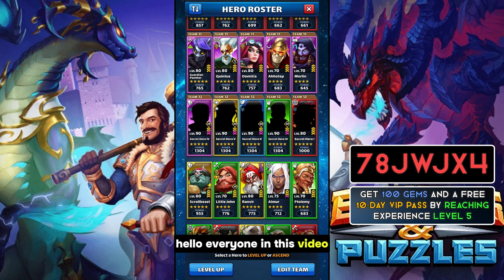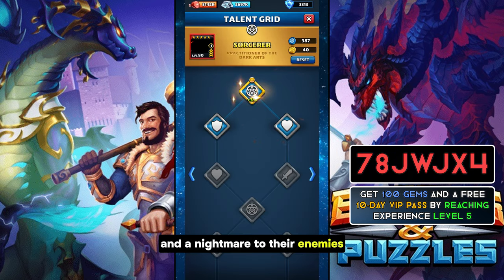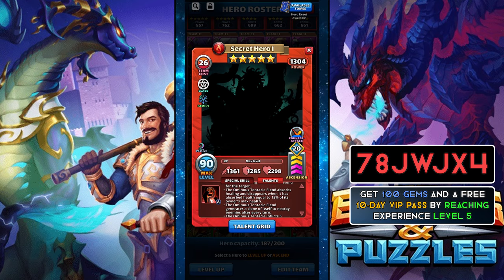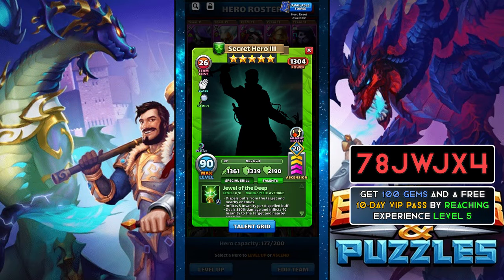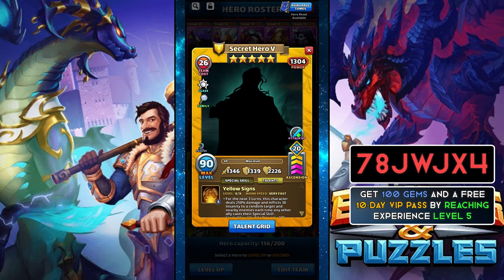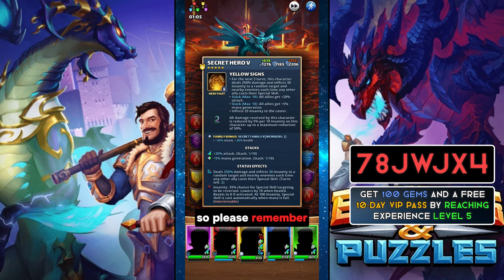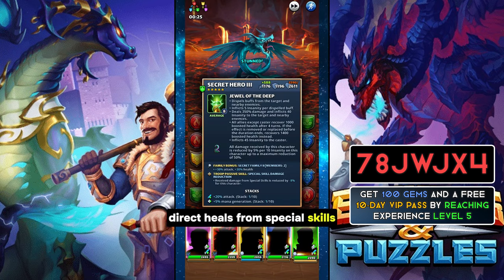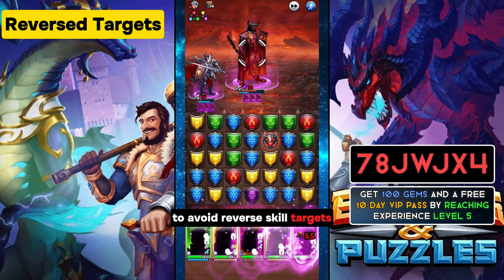👀 Glimpse of Secret Heroes in Beta V66 - Empires & Puzzles |Sneak Peek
In this video I want to show you a glimpse of the secret heroes in beta version 66. Where, as I discussed in my previous video, this Secret hero will really change the game in Empires & Puzzles. However, you could say that the secret hero is indeed a double-edged sword. For they can be the best blessing to their allies, and a nightmare to their enemies, or vice versa. So to avoid unwanted things, players must know how to use them. Here I will only show a brief overview of the card appearance, talent grid, level up process, and use of their skills. And to make it easier for you to see each secret hero that I mean, I have made a time stamp that you can follow.

Time Stamp
00:00 - 00:08 : Intro
00:09 - 00:32 : Shout-Out, Title, Subscribe!
00:33 - 01:17 : Topic - Secret Heroes (Secret Hero I Max Level)
01:18 - 01:27 : Secret Hero II (Max Level)
01:28 - 01:40 : Secret Hero III (Max Level)
01:41 - 01:50 : Secret Hero IV (Max Level)
01:51 - 02:00 : Secret Hero V (Max Level)
02:01 - 02:55 : Testing - Titans
02:56 - 03:10 : Reversed Targets
03:11 - 03:34 : Outro

NB: Every donation you give will really help me in producing daily content on this channel
Empires & Puzzles RPG Quest
Empire & Puzzles New Secret Heroes in Beta V66
Empire & Puzzles New Secret Summon in Beta V66
Empires & Puzzles New Secret Family in Beta V66
Empires & Puzzles Gameplay
Empires & Puzzles Tips and Tricks
Empires & Puzzles Aeon Gaming
Signing Out ….. ✌ (^_^)